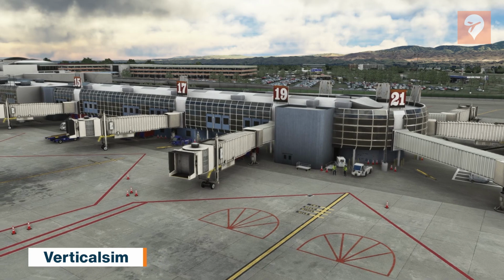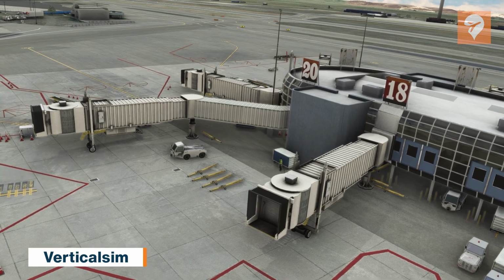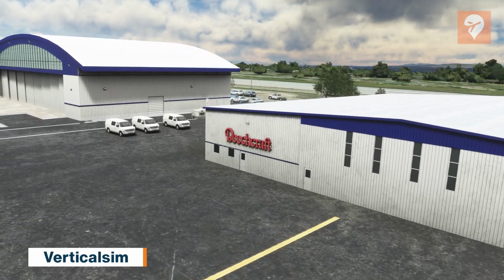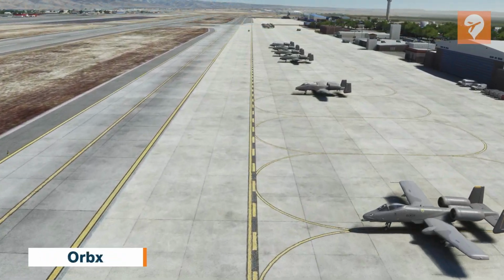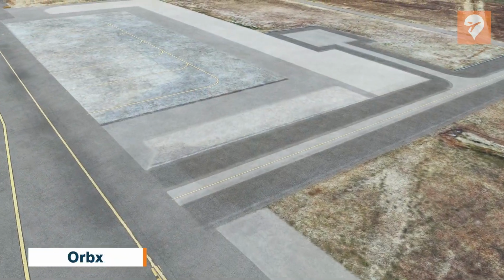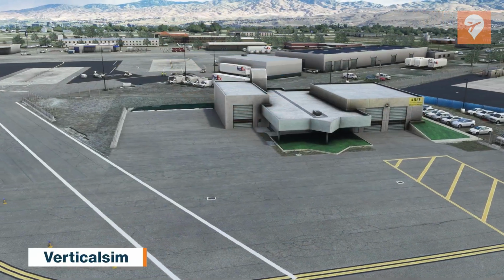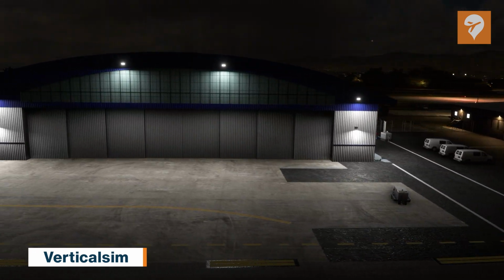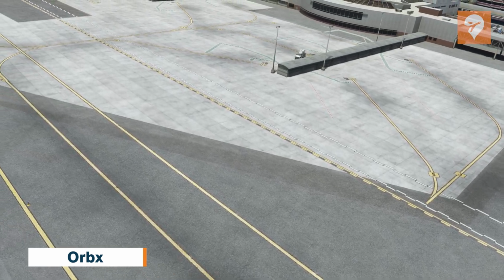Head to Head: Boise Airport by Orbx and Verticalsim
Edit (Sept 9, 2022): Orbx has since removed their Boise Airport from sale. We do not have word on whether or not the video is the cause and have reached out for comment.

Tom compares Orbx's and Verticalsim's Boise Airport for Microsoft Flight Simulator. Which do you think is the better option?

Hardware:
AMD Ryzen 9 5900X
ASUS TUF Geforce RTX 3090
32GB RAM 3600 MHz
2TB M.2 NVMe Samsung 970 EVO Plus SSD
ASUS ROG Strix B550-F Gaming Motherboard
VIRPIL VPC ACE Flight Pedals
VIRPIL MongoosT-50 Throttle
VIRPIL MongoosT-50CM2 Base
VIRPIL MongoosT-50CM2 Grip
Saitek Pro Flight Throttle Quadrant
Microsoft Xbox Controller